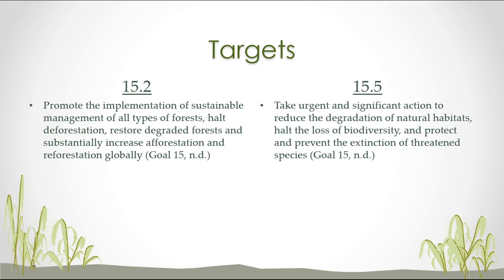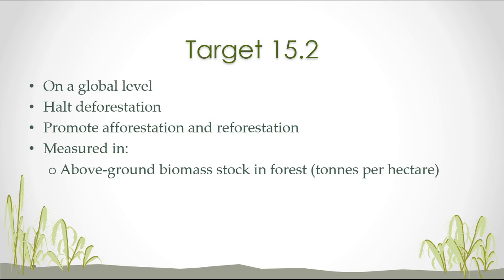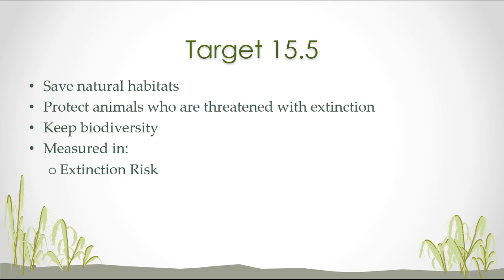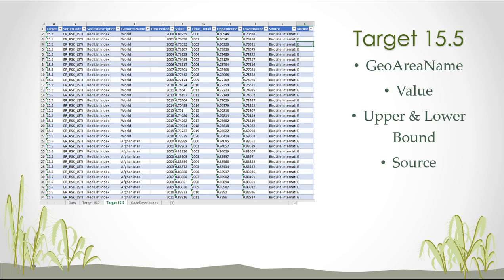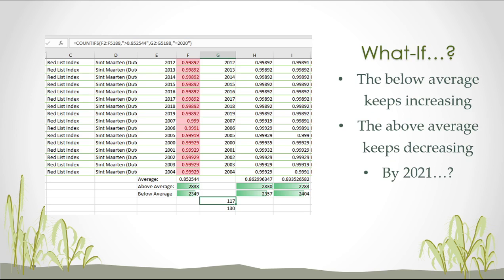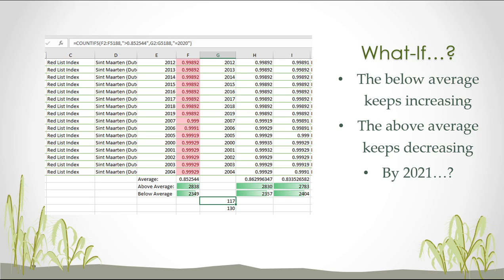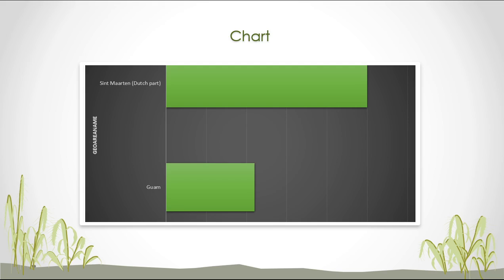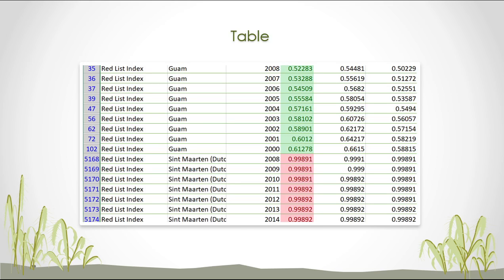Goal 15: Life on Land